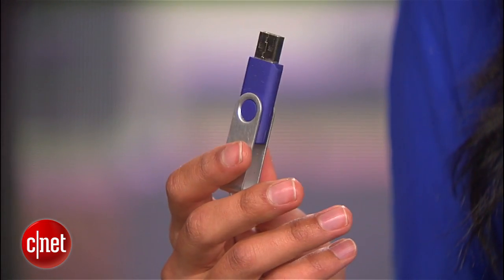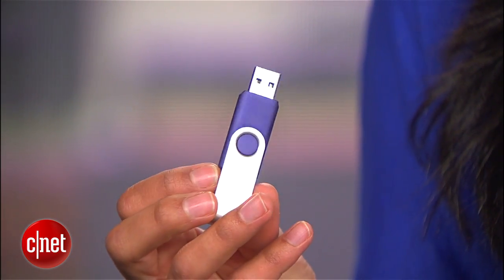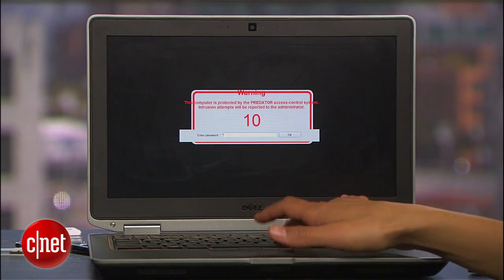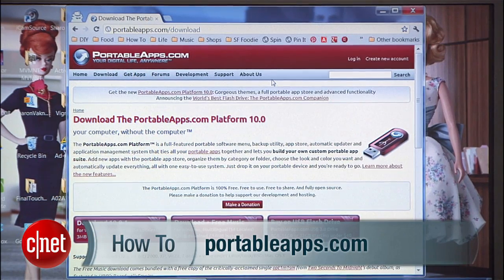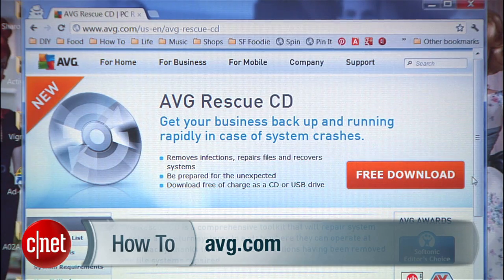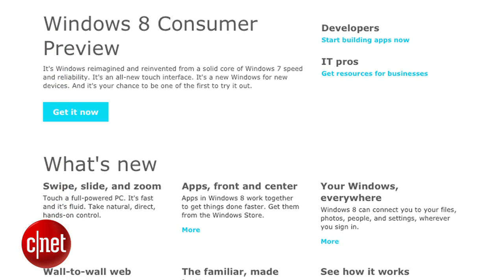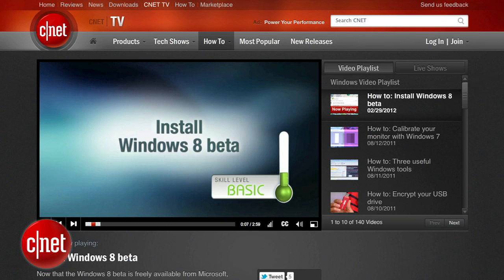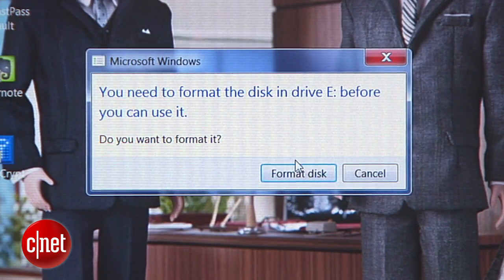CNET How to: Five cool uses for a USB flash drive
Your USB flash drive isn't just for storing data. Sharon Vaknin shows off five little-known ways to make your portable drive more useful.